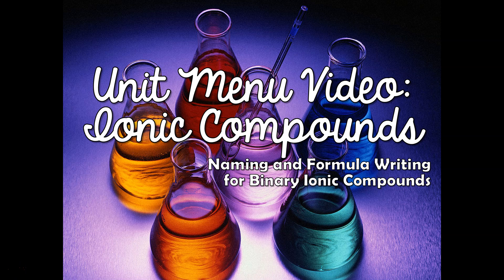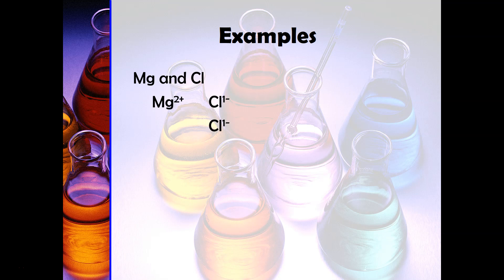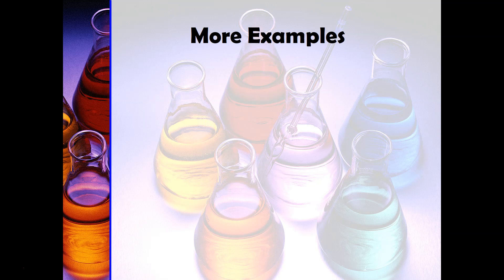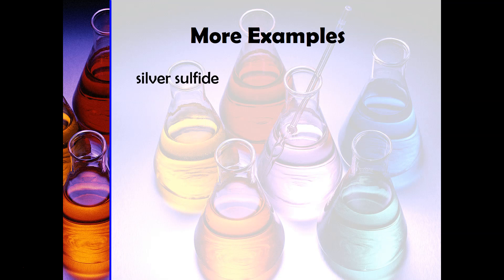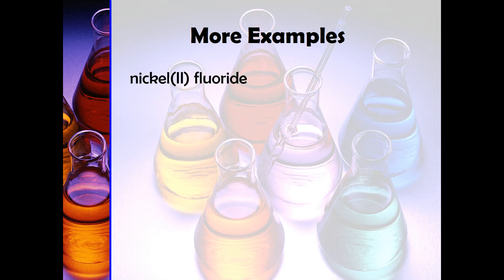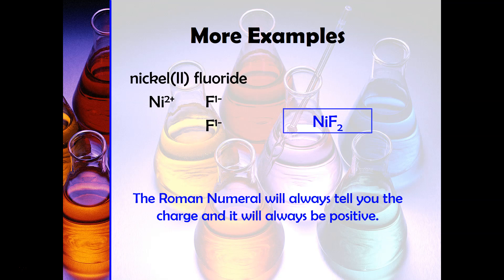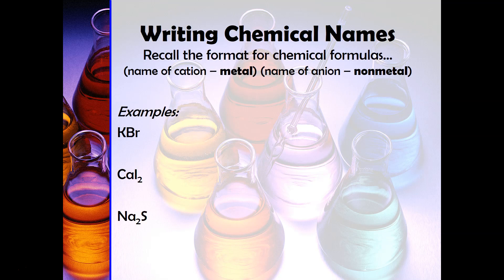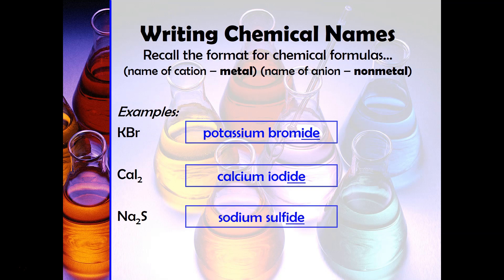Unit Menu: Ionic Compounds | Binary Ionic Compounds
MsRazz explains how to write names and formulas for binary ionic compounds.